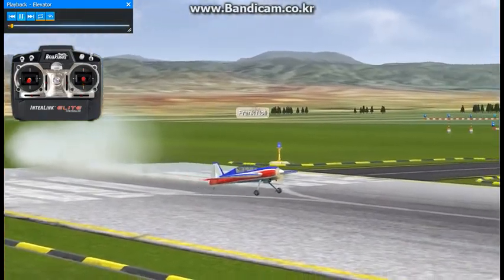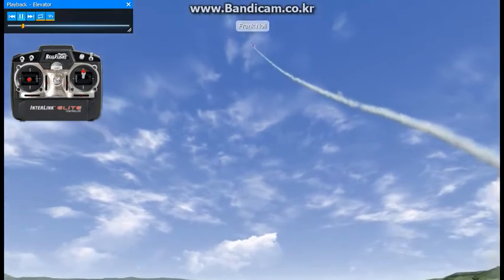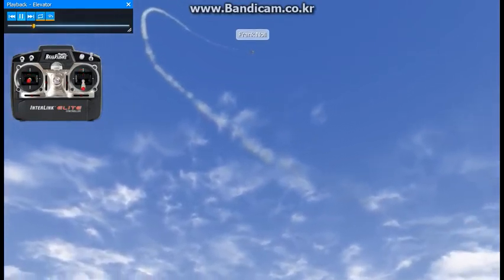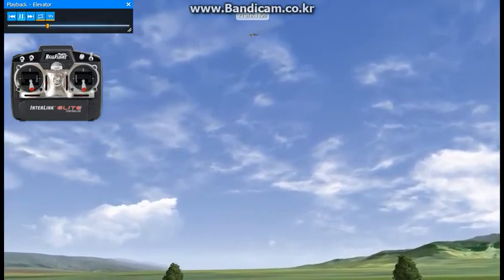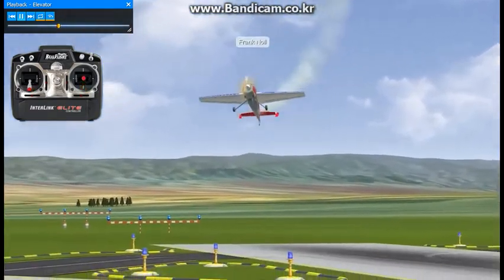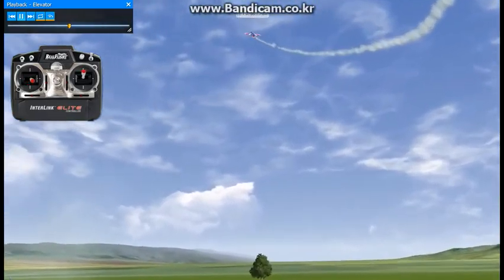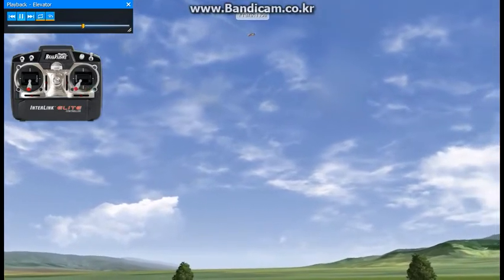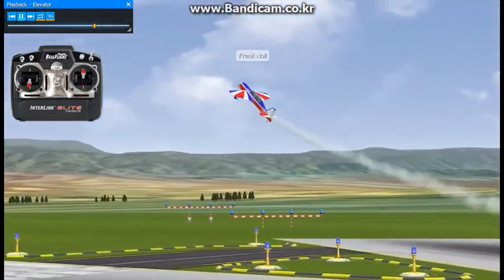003 ELEVATOR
The Elevator is a maneuver in which the aircraft is made to stall completely with a large amount of elevator throw.  The aircraft will descend almost vertically much like an elevator.
엘리베이터는 많은 양의 엘리베이터 투척으로 항공기가 완전히 정지하는 기동이다. 비행기는 엘리베이터처럼 거의 수직으로 하강할 것이다.